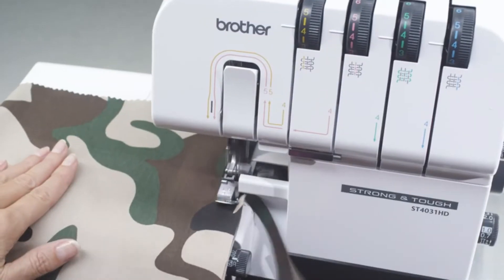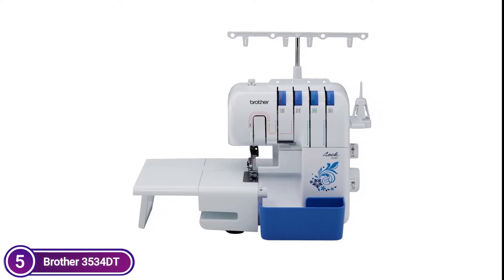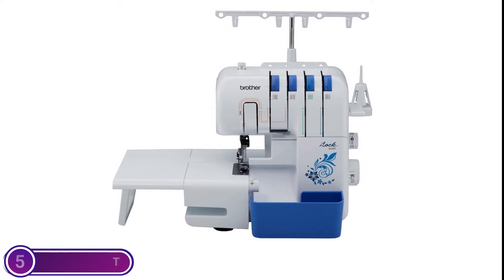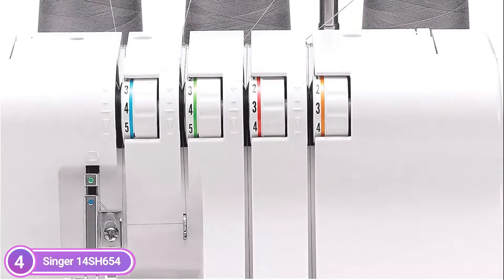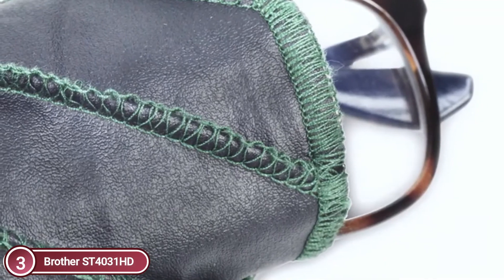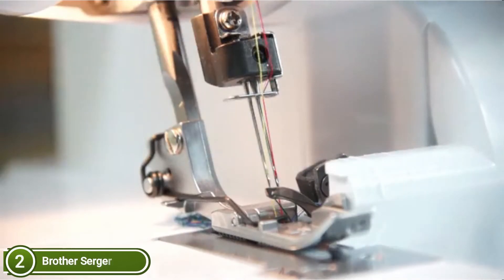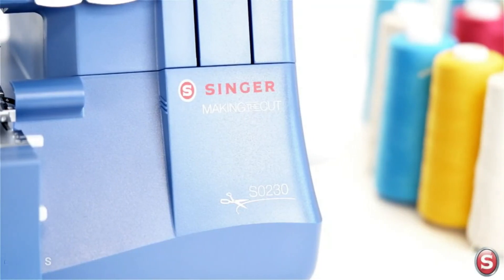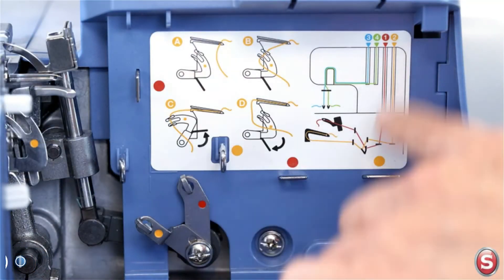Top 5 Best Sergers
5. Brother 3534DT

4. Singer 14SH654

3. Brother ST4031HD

2. Brother Serger, DZ1234

1. SINGER S0230 Serger